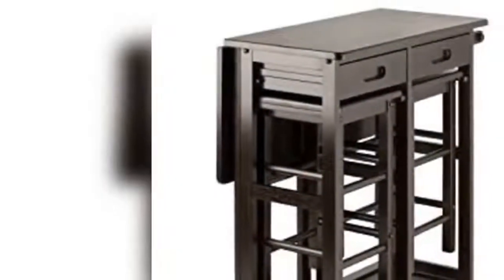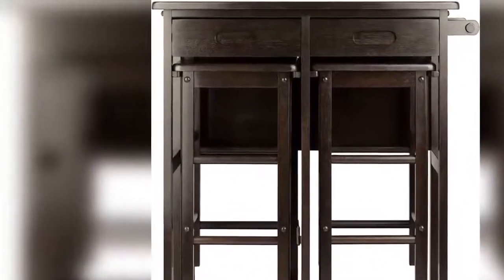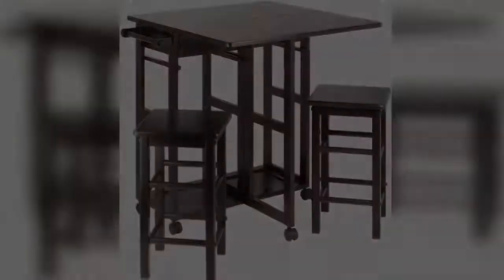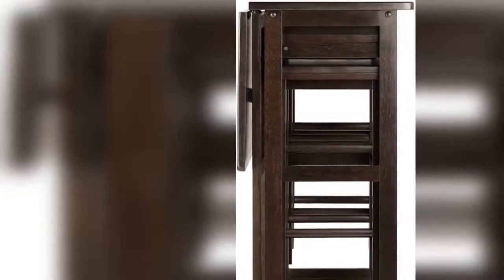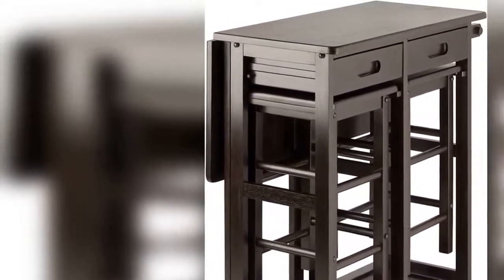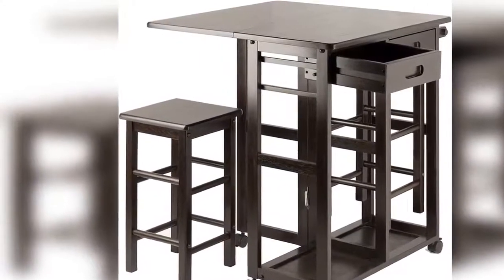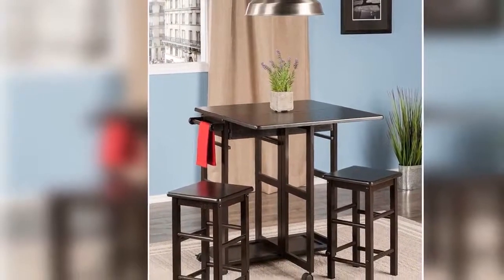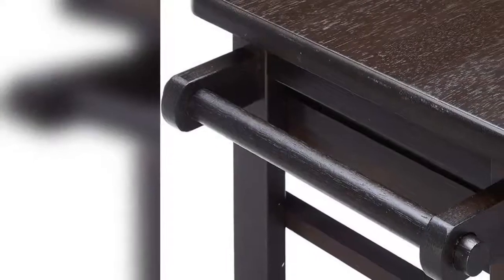Winsome Suzanne 3-PC Set Space Saver Kitchen | Coffee Finish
Drop Leaf to expand table size
Stools tuck neatly under the table
Set rolls easily on casters
Two drawers with cut-out handles
Made of Solid and Composite Wood

Product description
This inviting 3-Piece Space Saver Set will bring ease and versatility to dining in your kitchen, breakfast nook, or den. A drop leaf supported by a swing-away leg with a 5th rolling caster can be opened to create a dining table for two. Or lower the drop leaf, stow the stools, and roll the unit into the corner to create more open space. The sturdy hideaway stools have smooth, broad seat tops with rounded corners and can be tucked neatly under the table for a compact footprint. Two drawers with cut-out handles are ideal for silverware, napkins, and placemats. And the push handle also serves as handy place to hang a kitchen towel. Rolling casters, two of which lock to keep the unit stable while in use, allow for easily mobility. Made of solid and composite wood in a sleek Coffee Finish. Table Height: 32.75"H Tabletop dimensions (with leaf open): 27.3"W x 29.6"D (with leaf lowered): 27.3"W x 15.4"D Push handle adds 2.25" to overall width Drop leaf dimensions: 27.3"W x 14.8"D Table thickness: .75" Static weight capacity of table (evenly distributed): 100 lbs. (leaf closed); 75 lbs. (leaf open) Stool overall dimensions: 11.5"W x 11.5"D x 20.8"H Stool leg footprint: 9.6"W x 9.6"D Static weight capacity for each stool: 200 lbs. Assembly required Ships in 1 box